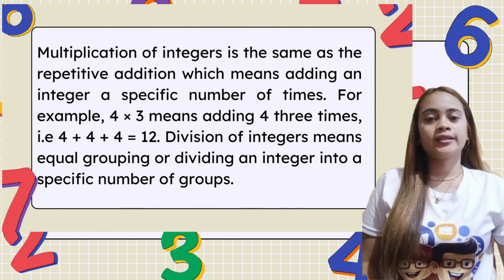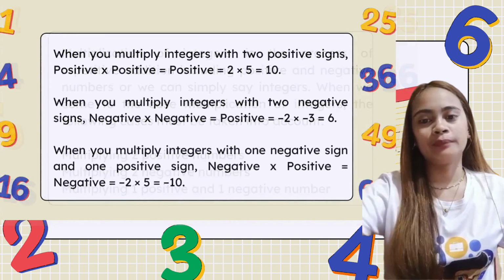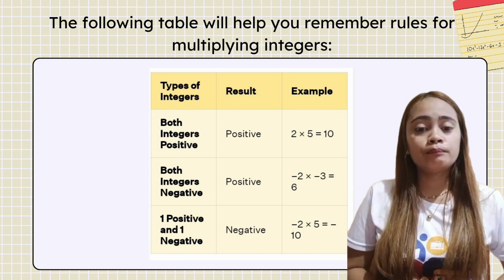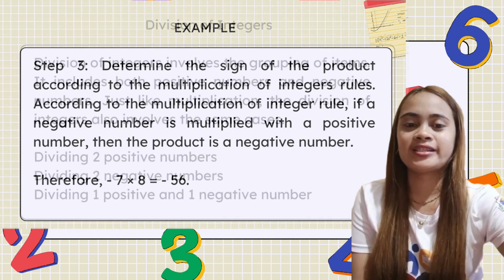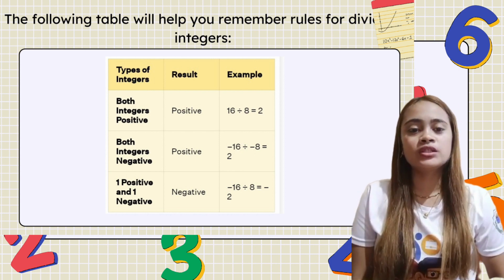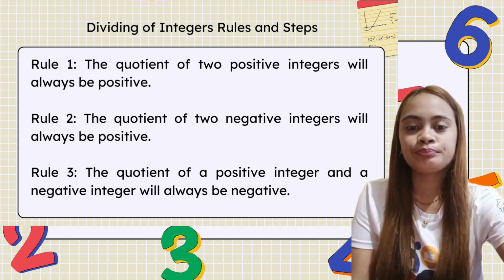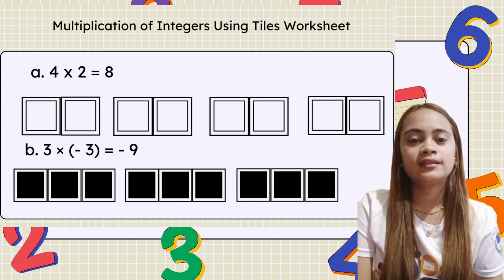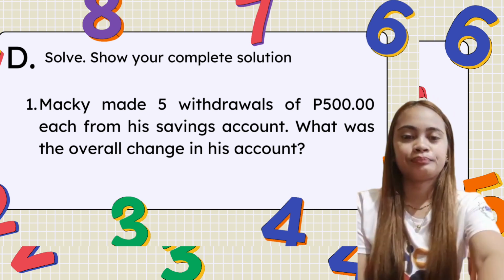CHAPTER 7: INTEGERS LESSON 4 PRESENTED BY: JAINA LATOJA